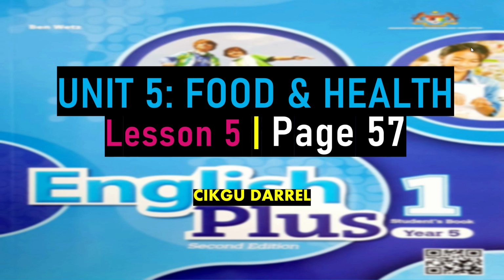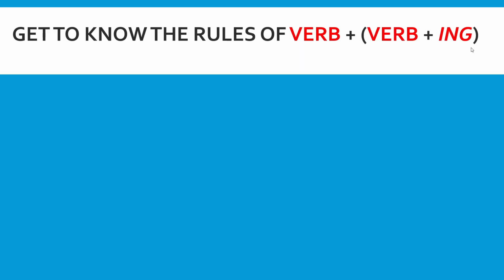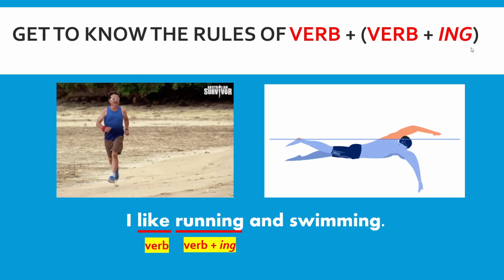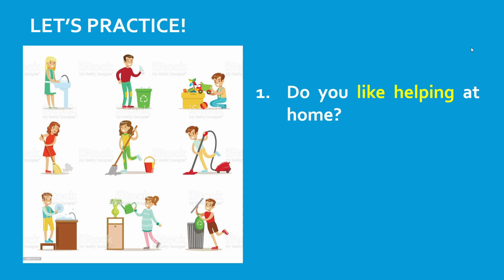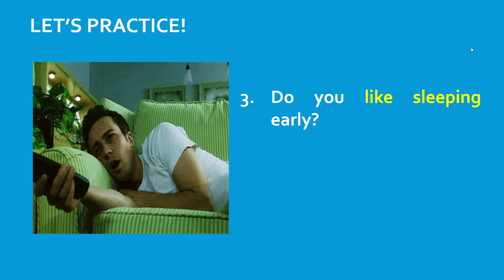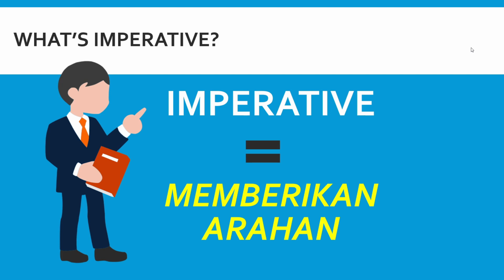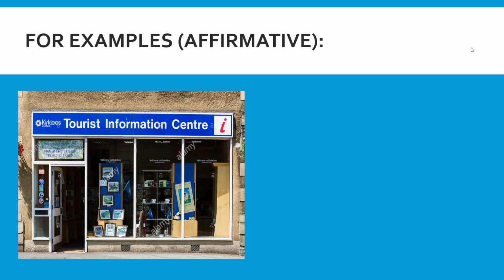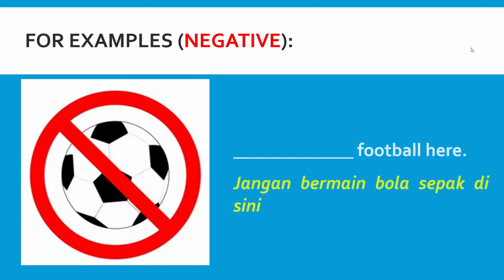YEAR 5 ENGLISH PLUS 1: UNIT 5 - FOOD AND HEALTH | LESSON 5 | PAGE 57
If your realise, what's different of the content in this video compared to the student's book is on the rule of 'verb + (verb + ing)'. It was stated "verb + ing" instead of "verb + (verb + ing)" in the student's book. I did this purposely in the video to avoid pupils having the misconception of Continuous tenses which I taught earlier in the previous lessons:

verb = the first verb, e.g. like, love, hate, don't mind
verb + ing = the latter verb, e.g. swimming, playing, running

In this video, you wil also be covered on how to write imperative sentences in the form of affirmative and negative. Just a short one.